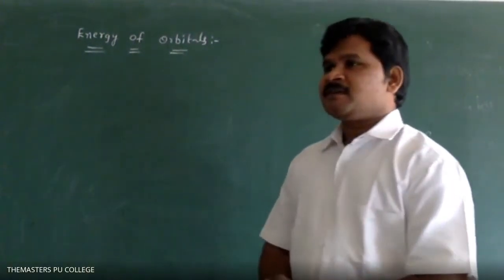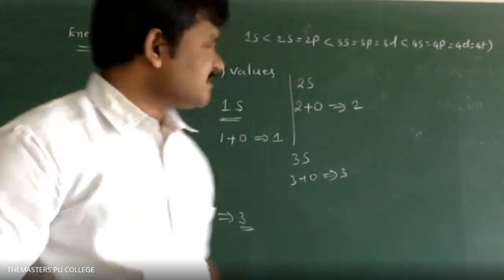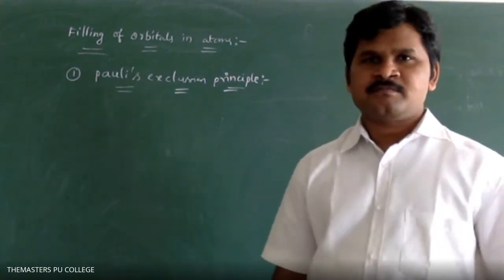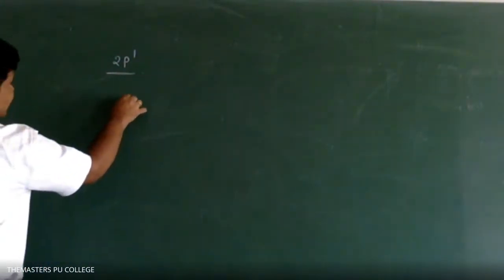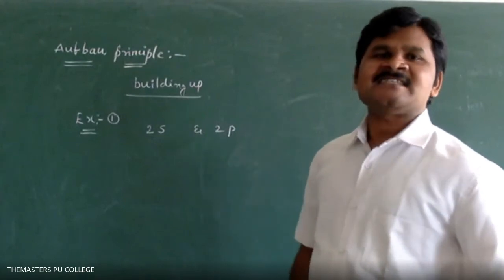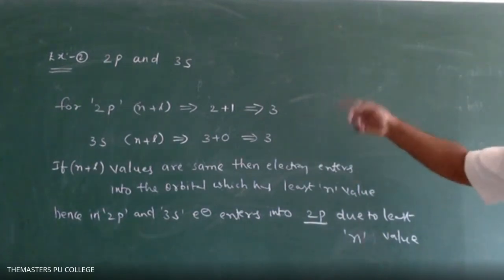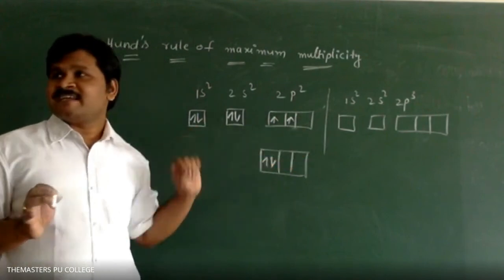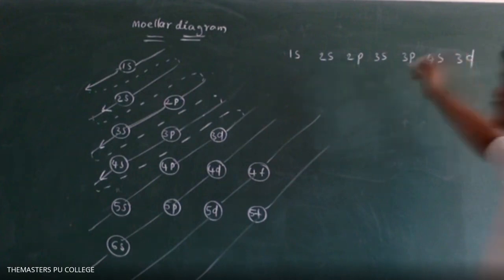1st yearJEE CHEMISTRY, 07 12 20